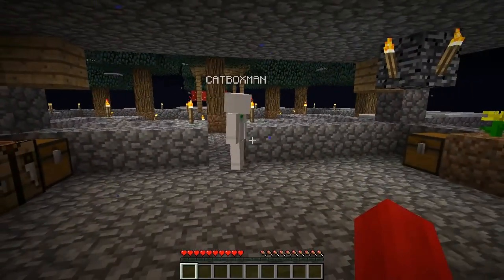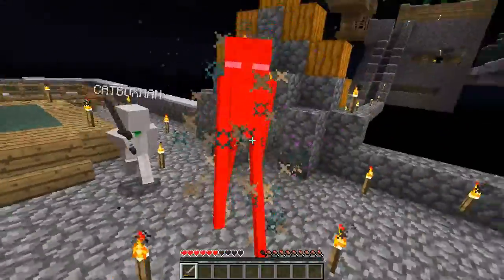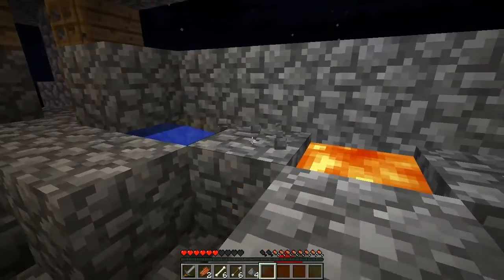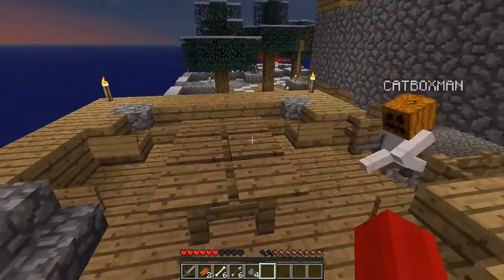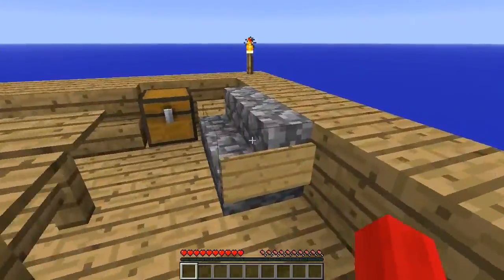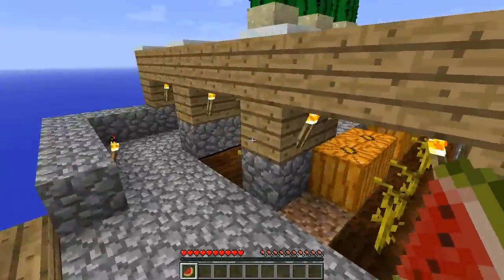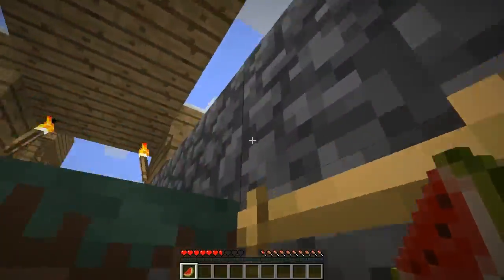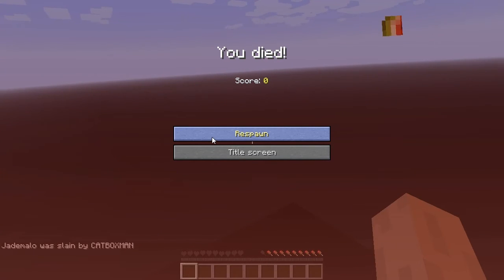Cat & Jade Do Skyblock Survival!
We mine cobble for a few hours, then show you what we did!